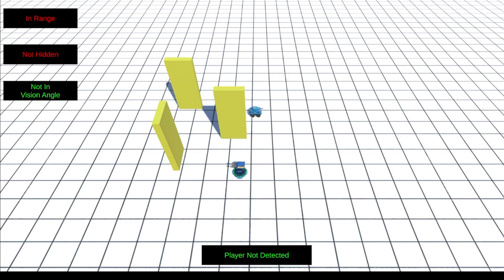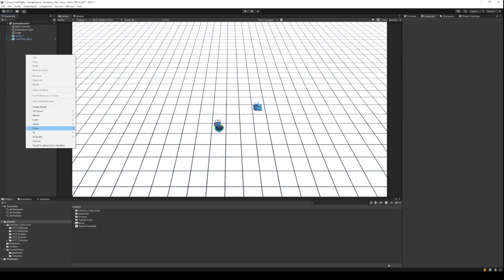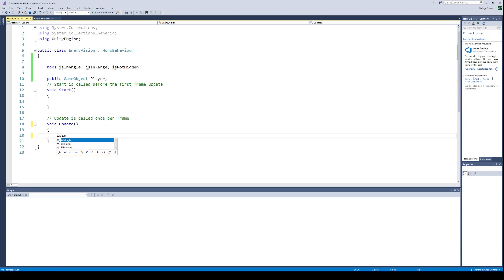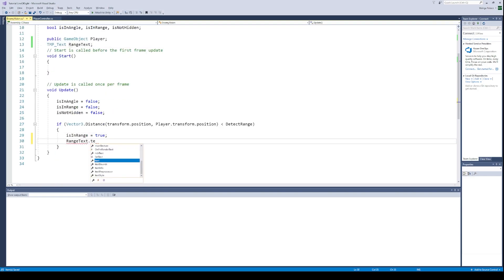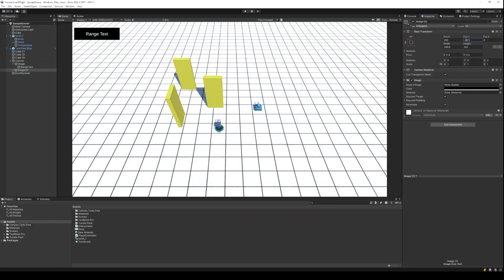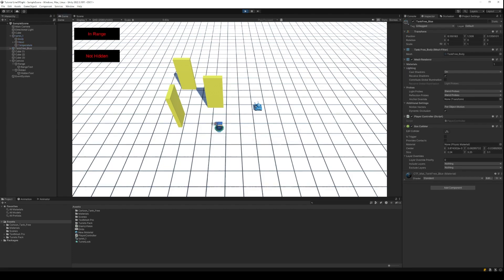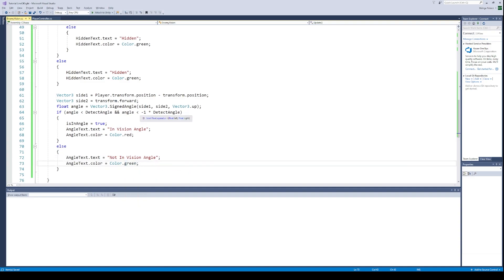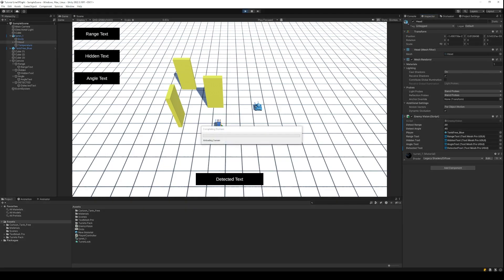Unity Guide for Advanced Enemy Vision : Crafting Line of Sight in Unity!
Learn the ins and outs of creating sophisticated enemy AI that can detect players with precision. From ensuring your enemy can assess if a player is in range, to confirming there are no obstacles blocking their view, and finally, to determining if the player falls within their angle of vision, this guide covers it all.

*Detecting Player Proximity:* Understand how to set up your game environment so enemies can accurately detect when a player is within range.
*Obstacle Detection:* Step-by-step instructions on ensuring your enemy's line of sight is not obstructed by game objects.
*Vision Angle Mastery:* Discover how to implement an angle of vision for your enemies, making your game's AI more realistic and challenging.

Hands-On Approach: Follow along with practical examples and easy to understand steps.
Expert Tips: Gain insights from seasoned Unity developers.
Community Support: Join our growing community of Unity enthusiasts to exchange ideas and solve challenges.

*For implementing enemy vision even faster check out this Enemy Vision asset:*

*For amore advanced AI solution check out Emerald AI:*